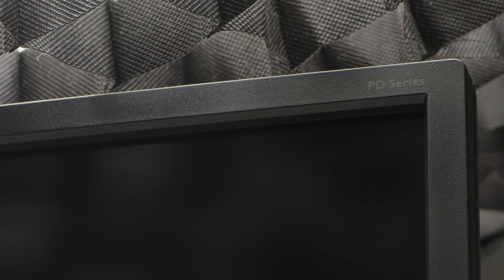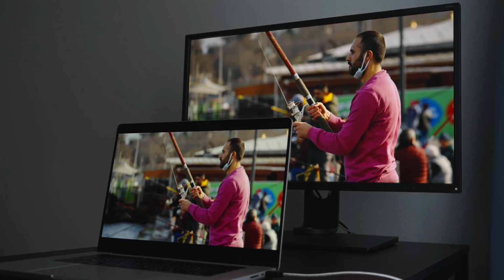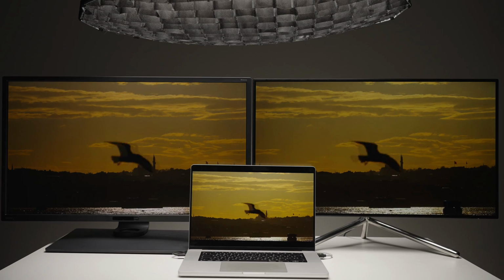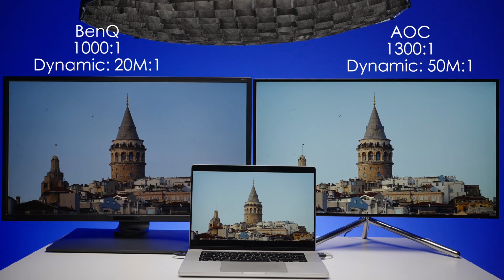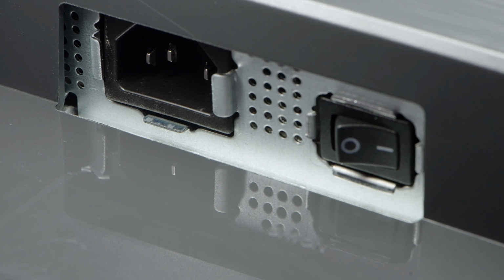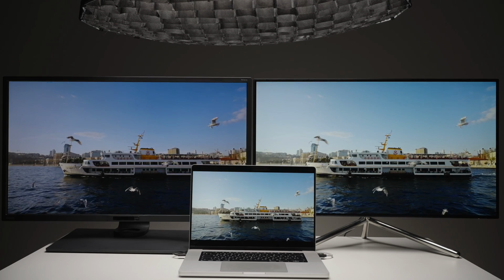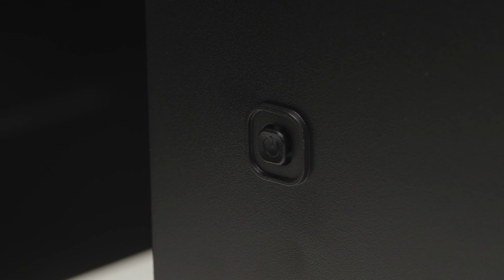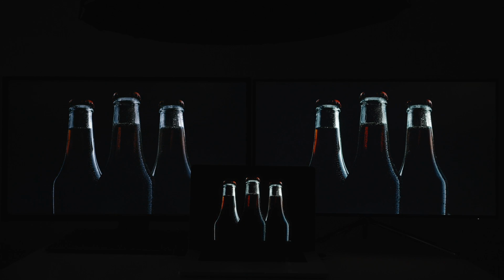Best 32 inch Monitor Under 1000$ | BenQ PD3200U vs AOC U32U1 review and comparison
Best 4K 32 inch Monitor Under 1000$ for MacBook Pro | BenQ PD3200U vs AOC U32U1 monitor review and comparison

How to choose 4K 32 inch monitor for your productivity work, video editing, design or photo editing? Here are two great 4K 32 inch monitors under 1000$ - BenQ PD3200U and AOC U32U1. BenQ PD3200U review and comparison with AOC U32U1 includes user experience with 4K 32 inch monitor, image quality comparison with each other and MacBook Pro 16'' mini LED display, specs and features comparison, color gamuts, built-in speakers, ports and USB hubs, menu systems, design, stands, cable management and more! 4K 32 inch monitor BenQ PD3200U is a substantially cheaper option, but can it beat outstanding performance of 4K 32 inch monitor AOC U32U1? Let's find out!

00:00 - Best 4K 32 inch Monitor Under 1000$
01:00 - User experience for productivity and video editing
02:51 - Image quality, colors, brightness
04:44 - Specs and features comparison
06:17 - Ports and USB-hubs
06:59 - Power and kit cables
07:43 - Built-in speakers comparison
08:45 - Stands and cable management
10:00 - Menu system and controls
10:55 - Design and extra features
11:35 - Price and conclusion